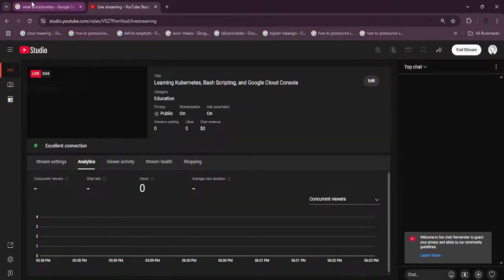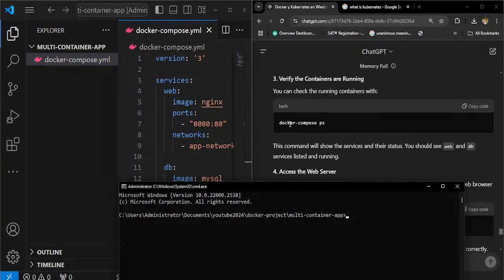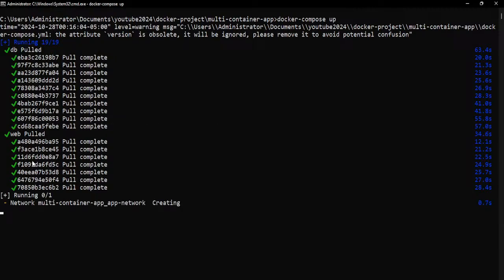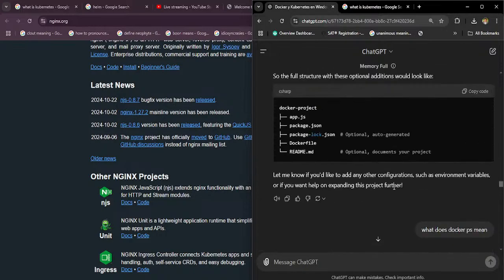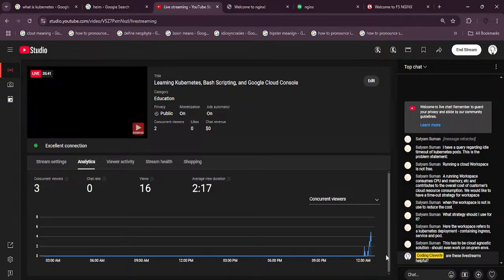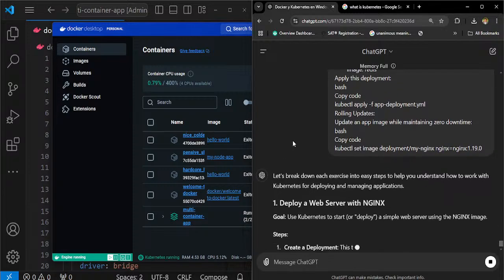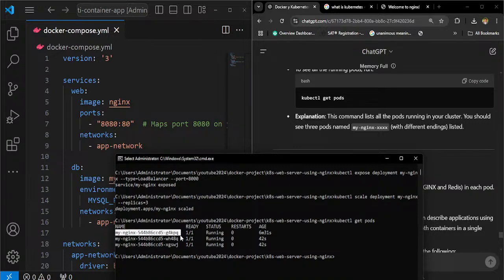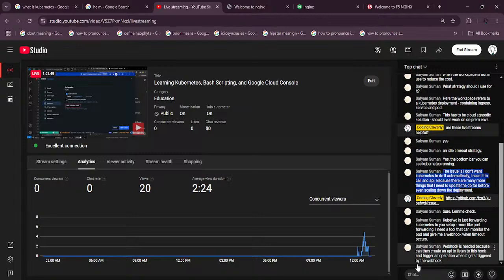Learning Docker and Docker Desktop using AI